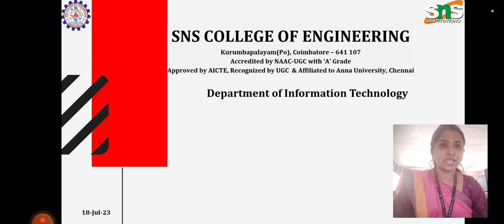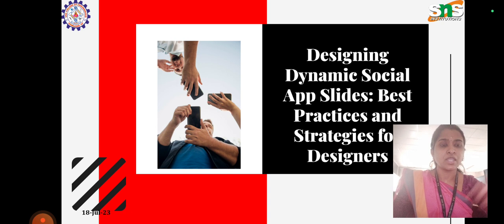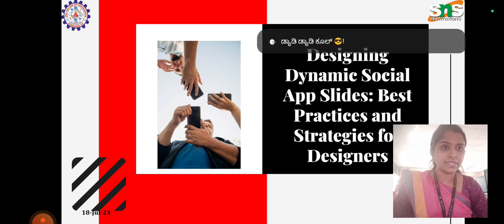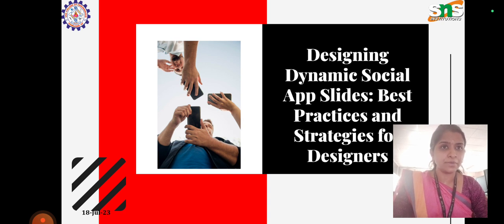N.RAMYA DEVI|CASE STUDY- WEB DEVELOPMENT|SNS INSTIUTITIONS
This video depicts the case study video of web development